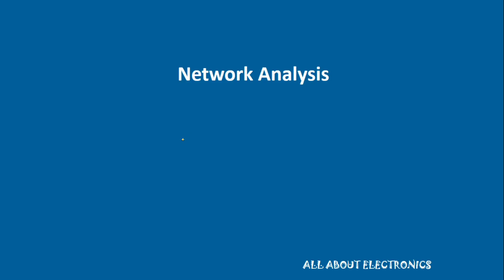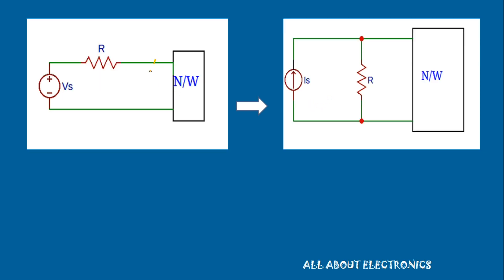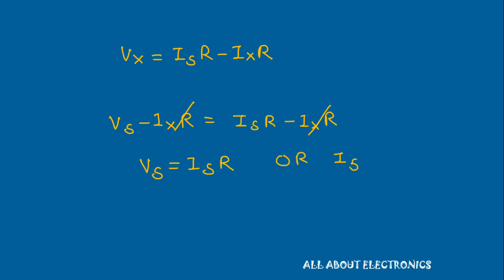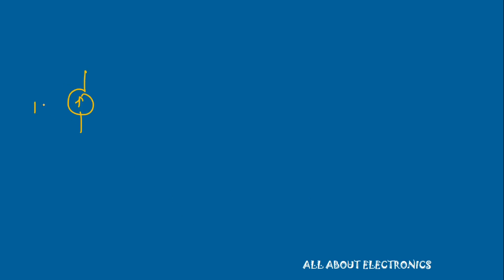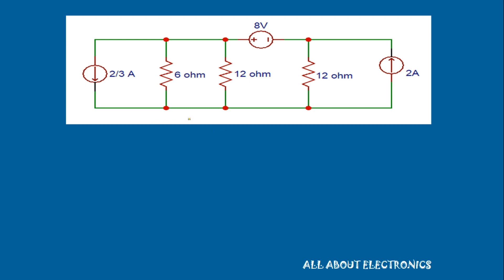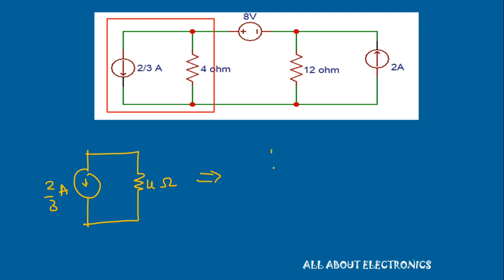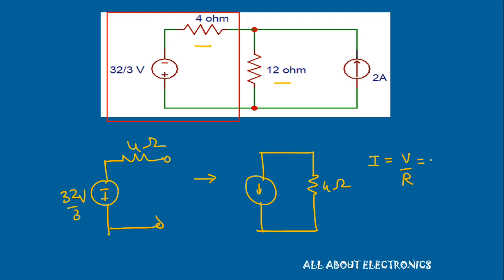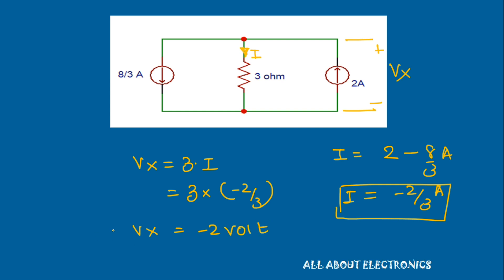Source transformation in network analysis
In this video, the source transformation technique in the network analysis is explained.

Using this source transformation technique, electrical circuits or networks can be simplified. This technique is particularly useful while solving the problems in network analysis.

In this video, the technique is explained using the numerical examples.

This video will be useful to all the students of science and engineering in understanding the source transformation technique in network analysis.